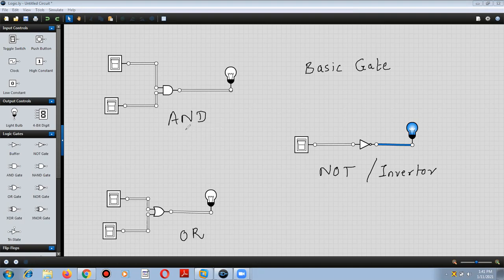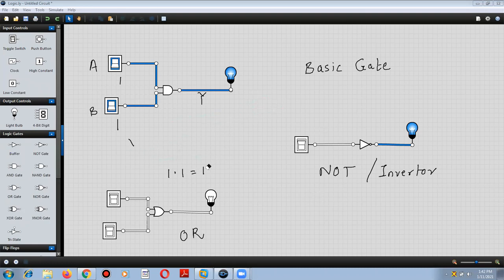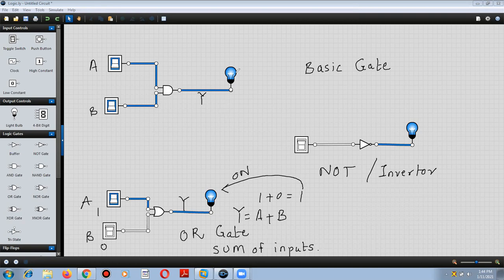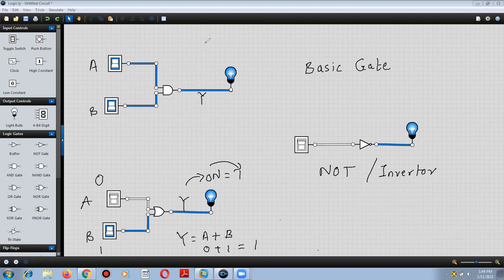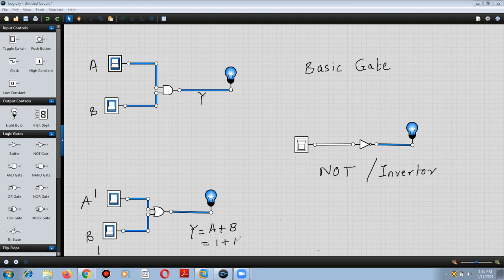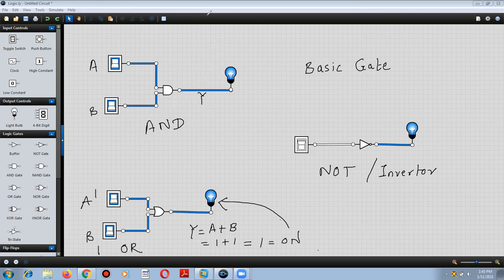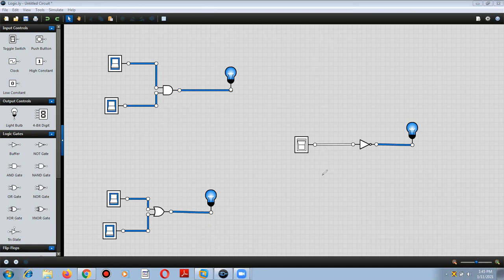Basic gates in digital systems.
AND OR NOT gates truth table verification